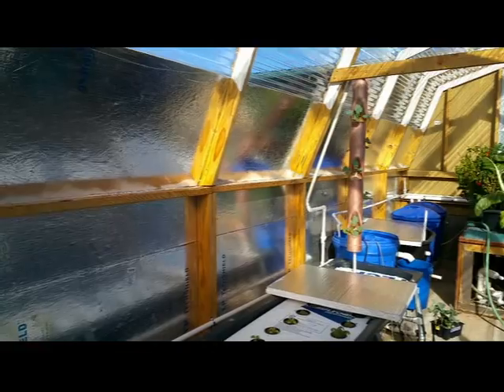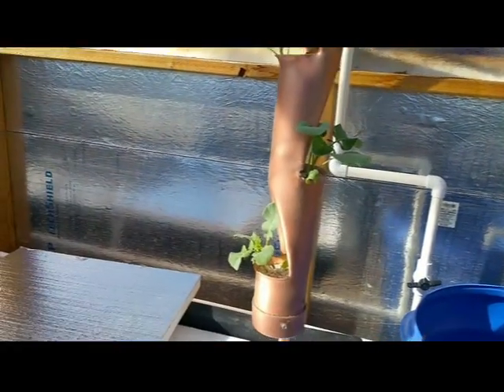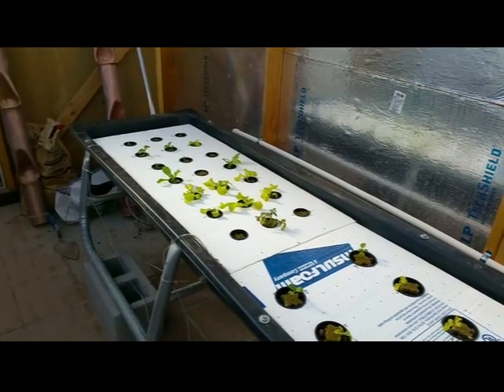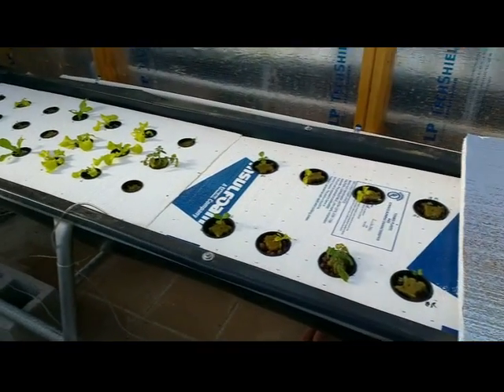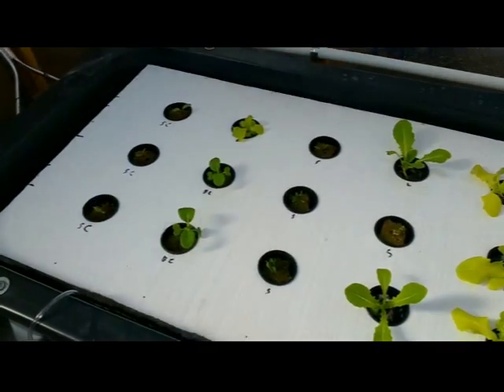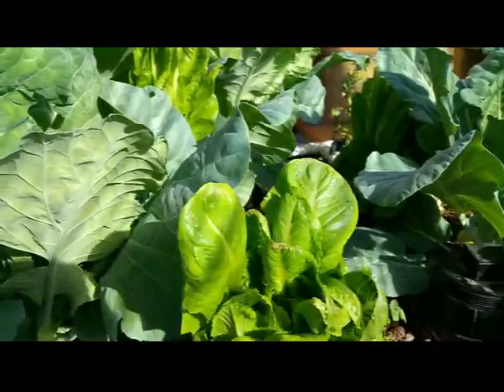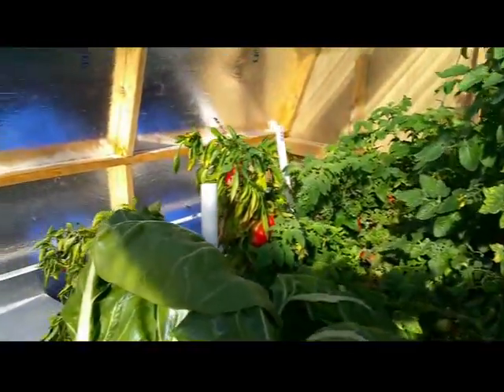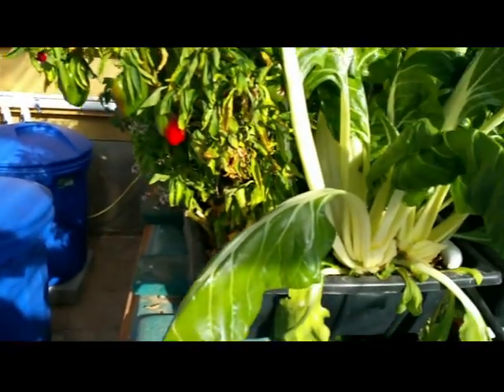Jan 22 update